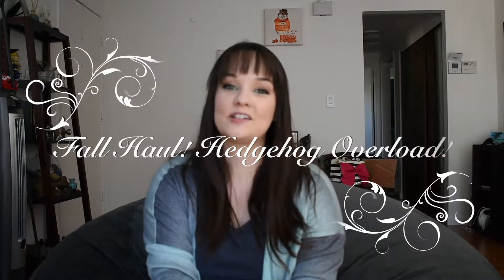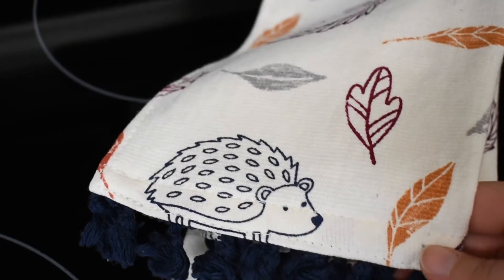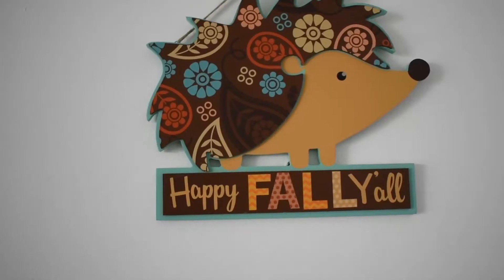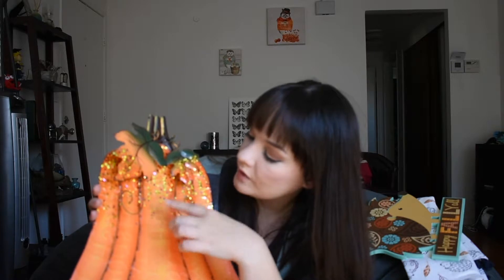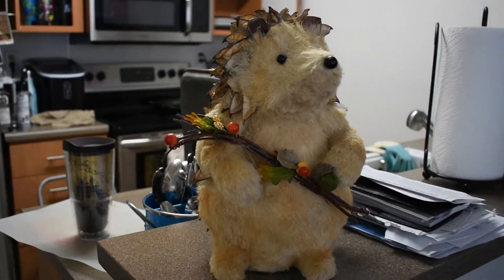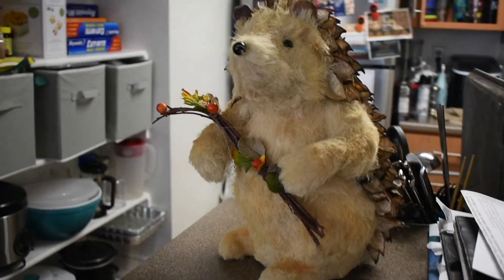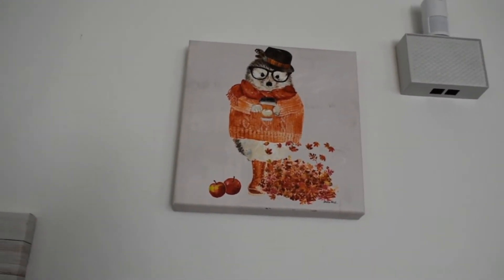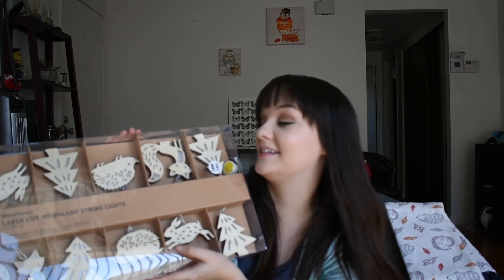Fall Home Decor Haul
Join me for some adorable Fall Decor show and tell!

MOTD-
Primer: Urban Decay Optical Illusion Complexion Primer
Facial Oil: Burt's Bees Complete Nourishment Complexion Oil
Foundation: Maybelline Fit Me Dewy + Smooth in the shade 110 Porcelain
Concealers: Tarte Creaseless Under eye Concealer in the shade Fair Beige
Tarte Double Duty Shape Tape Concealer in the shade Fair Neutral
Powder: Cover FX Perfect Setting Powder in Light Translucent
Brows: Nyx Build 'Em Up Brow Powder in Ash Brown
Anastasia Beverly Hills Brow Duo in Ash Brown
Eye Primer: Urban Decay Primer Potion
Eye Shadow: Urban Decay Naked Ultimate Basics
Liner: Ciate London Wonderwand Linerin Black
Mascara: Tarte Lights, Cameras, Lashes
Blush: Tarte Amazonian Clay 12-hour Blush in Captivating
Highlighter: Becca Pressed Shimmering Skin Perfecter in Champagne Pop
Setting Spray: Urban Decay All-Nighter

OOTD:

Duster Cardigan is from The Mint Julep Boutique
Tee from H&M